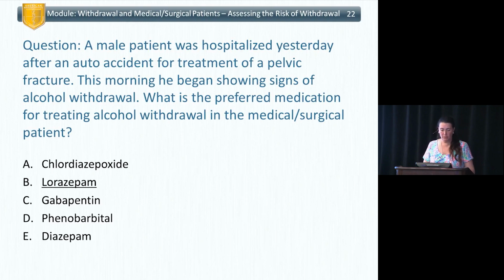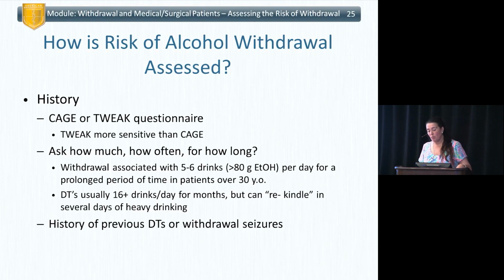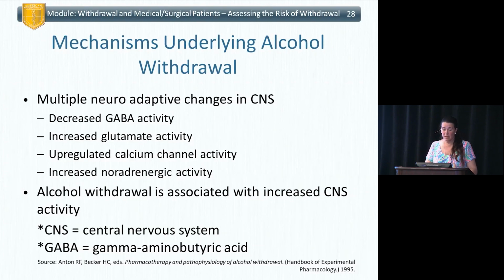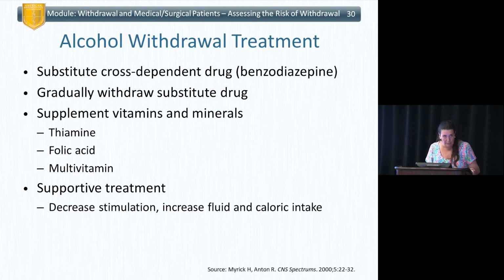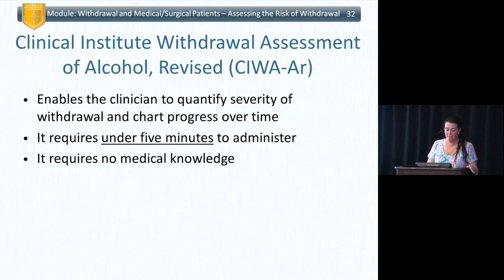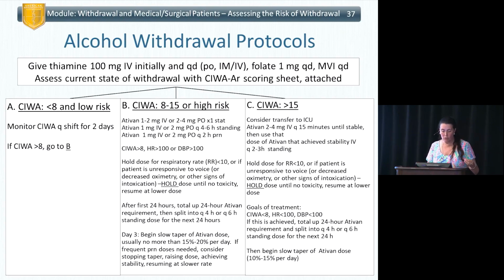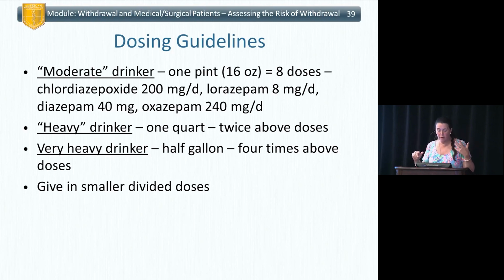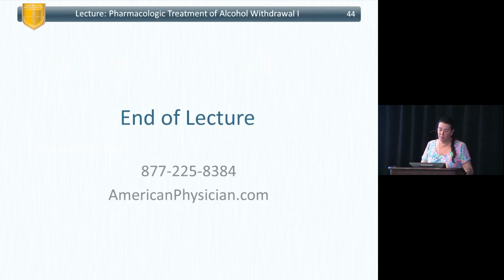Addiction Medicine Board Certification: Assessing the Risk of Withdrawal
🚭 Addiction Medicine Board Certification: Assessing the Risk of Withdrawal | With Dr. Ximena Sanchez-Samper

Welcome to our latest video on Addiction Medicine Board Certification: Assessing the Risk of Withdrawal! In this comprehensive videoi, Dr. Sanchez-Samper discusses into the critical aspects of withdrawal assessment in addiction medicine, a vital component for healthcare professionals seeking board certification in this specialized field.

**What You’ll Learn:

Understanding Withdrawal: We start by defining withdrawal symptoms and their significance in the context of substance use disorders. You’ll gain insights into how various substances affect the body and mind during withdrawal, helping you recognize the potential risks involved.

The Importance of Risk Assessment: We discuss the reasons why assessing the risk of withdrawal is crucial for patient safety. Understanding the severity of withdrawal can guide treatment plans and interventions, ultimately improving patient outcomes.

Clinical Guidelines and Protocols: We explore the current clinical guidelines and best practices for evaluating withdrawal risk. Our expert panel shares evidence-based protocols that can be applied in clinical settings, ensuring you’re equipped with the latest information to support your practice.

Screening Tools and Assessments: Discover the screening tools used to evaluate the severity of withdrawal symptoms. We will demonstrate various assessment scales, such as the Clinical Institute Withdrawal Assessment (CIWA) and the Withdrawal Assessment Tool (WAT), explaining how to interpret the results and apply them in clinical decision-making.

Case Studies: Through real-life case studies, we illustrate the complexities of withdrawal risk assessment. Our expert team analyzes different scenarios, discussing how specific patient histories, substance use patterns, and co-occurring disorders can influence withdrawal risk and management strategies.

Management Strategies: Learn about effective management strategies for patients at risk of withdrawal. We’ll cover pharmacological and non-pharmacological approaches, including tapering protocols, medication-assisted treatment (MAT), and supportive care techniques to ensure patient comfort and safety during the withdrawal process.

Ethical Considerations: As addiction medicine professionals, ethical considerations are paramount. We’ll touch on the ethical dilemmas that can arise in withdrawal management and how to navigate these challenges to provide the best care for your patients.

Who Should Watch:

This video is designed for a variety of audiences, including:
- Healthcare Professionals: Physicians, nurses, and allied health professionals looking to enhance their knowledge of addiction medicine and prepare for board certification.
- Students and Residents: Medical students and residents interested in specializing in addiction medicine will find valuable insights and foundational knowledge.
- Addiction Specialists: Current addiction specialists aiming to refresh their understanding of withdrawal risk assessment and management.

Why This Video Matters:
Addiction is a complex and multifaceted issue affecting millions of individuals and families. As the demand for addiction medicine specialists continues to rise, so does the need for thorough training and knowledge in the field. This video provides essential information that can help you become a more effective and compassionate caregiver, ultimately contributing to the fight against substance use disorders.

Join the Conversation:
We encourage you to engage with us in the comments section below. Share your thoughts, experiences, and questions related to withdrawal assessment in addiction medicine. We’re here to foster a community of learning and support!

Together, we can enhance our understanding of addiction and improve the lives of those affected by substance use disorders.